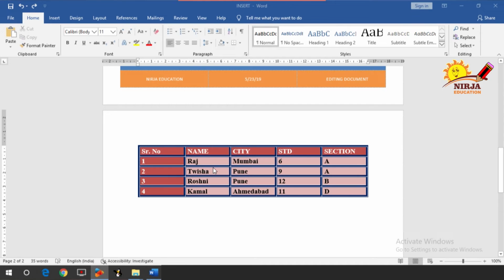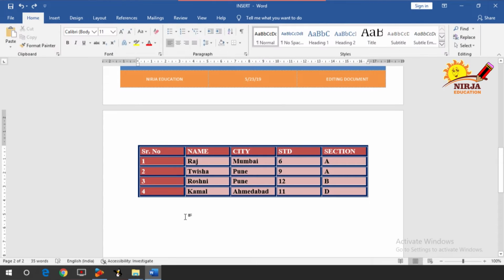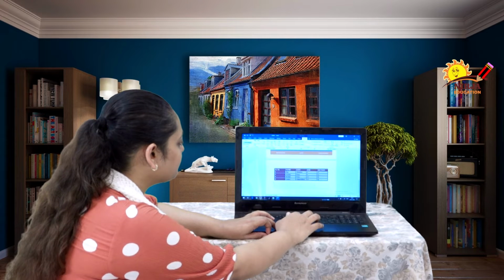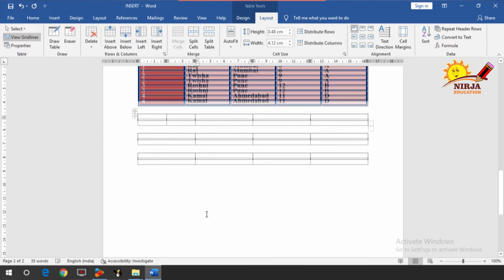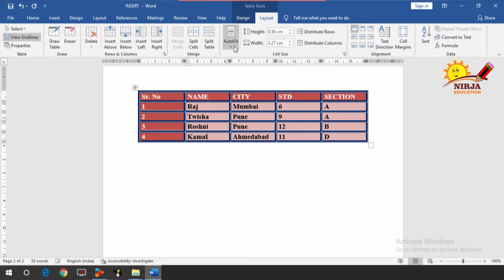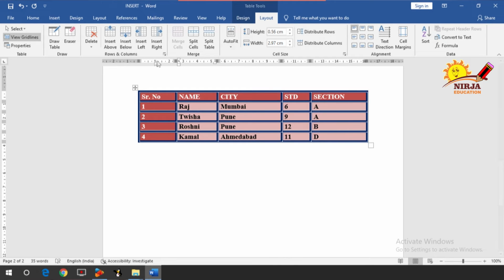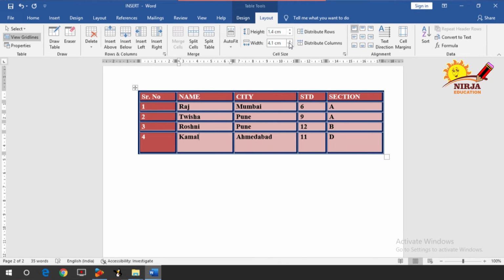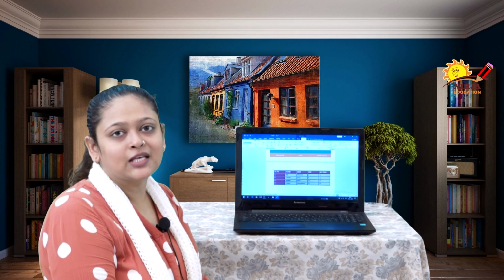Tutorial 2 Layout Tab Of Tables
Tutorial 2

Layout Tab Of Tables

Explained  By Shivangini  Madam